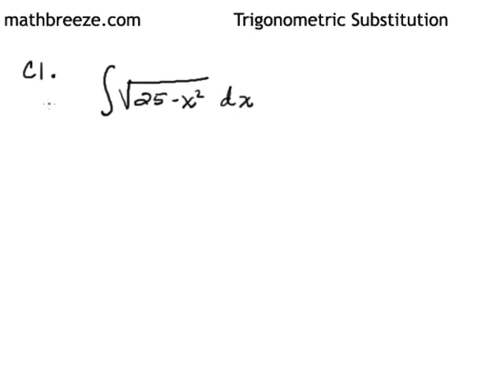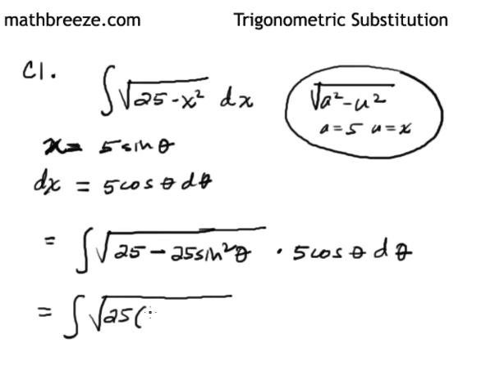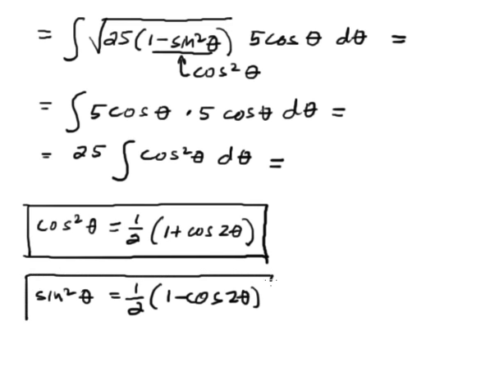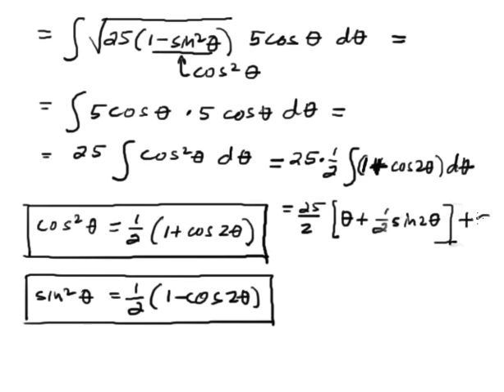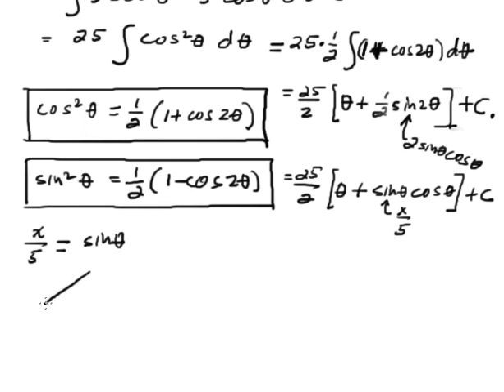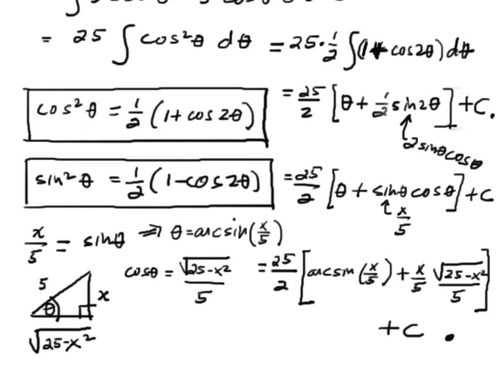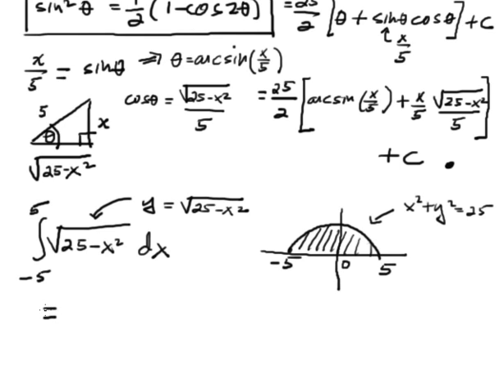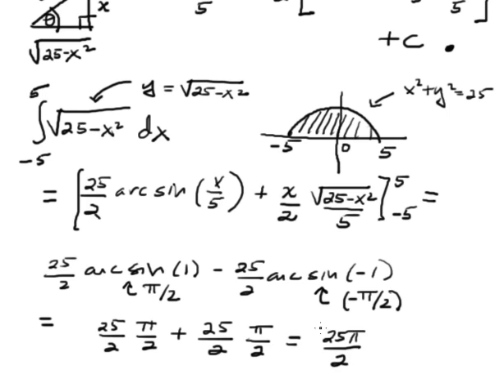CalculusIntegralsTrigSubstitution2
Calculus Integration by Trig Substitution